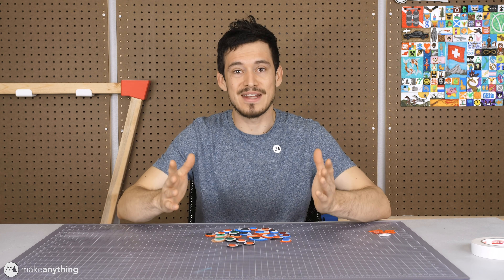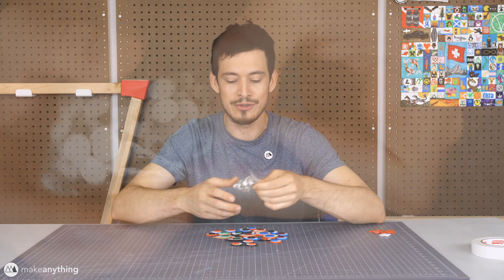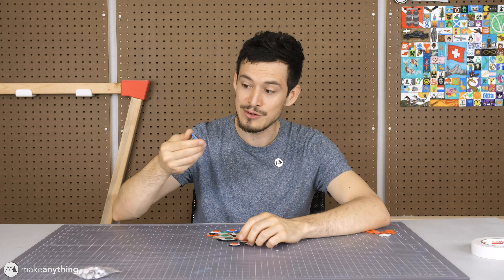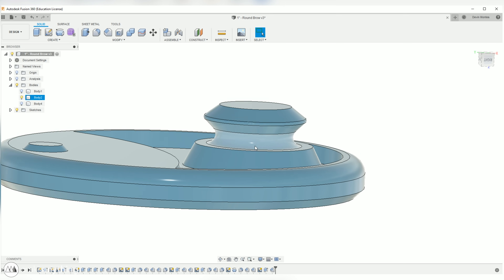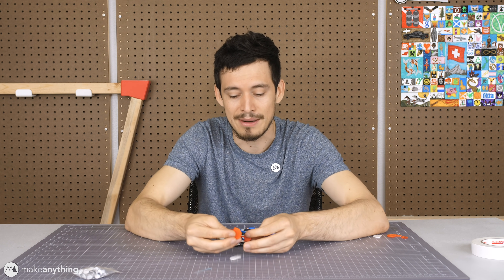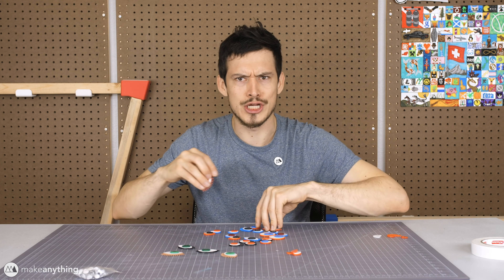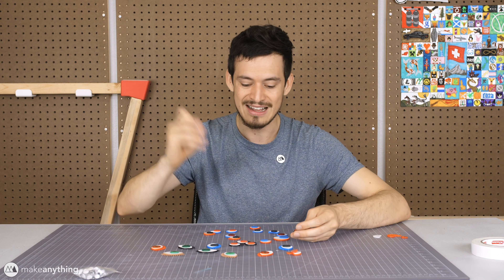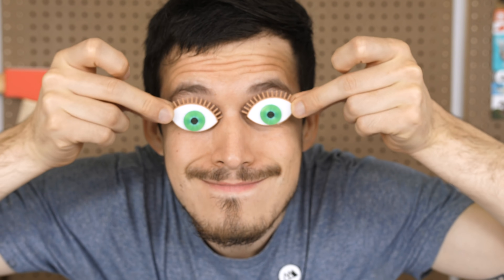3D Printed Googly Eyes (make everything better)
I wanted to 3D print some next level googly eyes, but I also knew that the traditional approach wasn't ideal for my fancy 3D printers. Here's what I came up with!

For sticking Googly eyes to things :
UHU Putty
XFasten Double Sided Tape
E6000 Adhesive